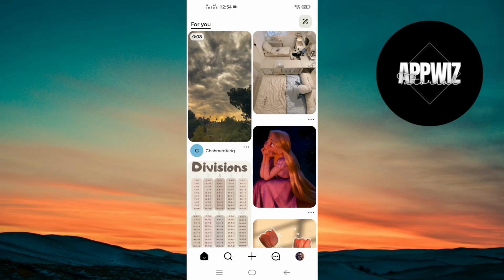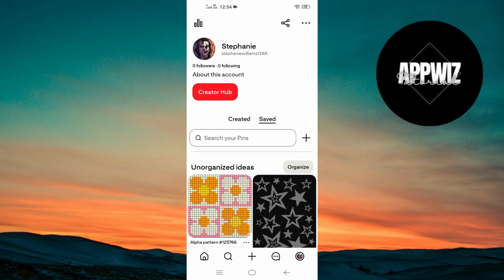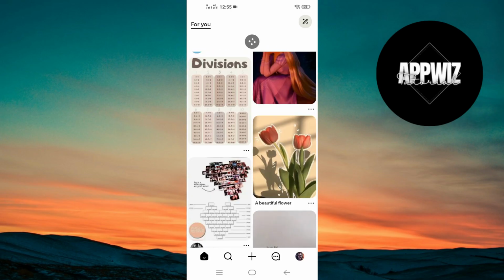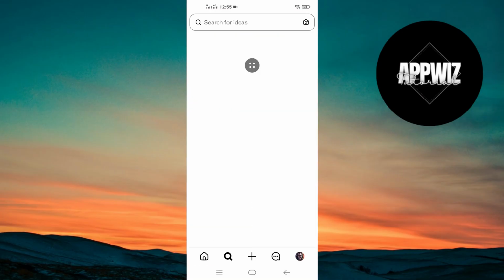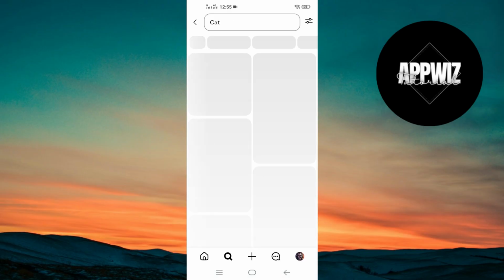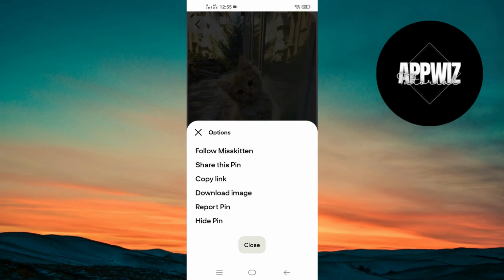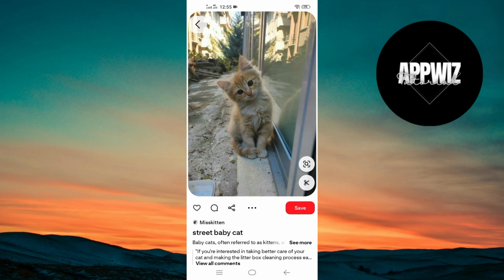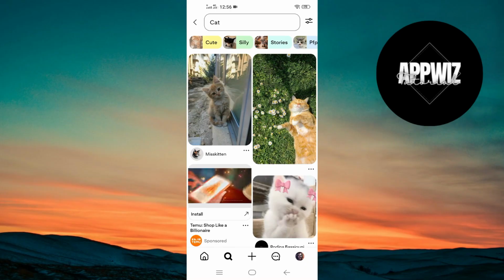How To Use Pinterest App For Beginners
1️⃣ **Download & Sign Up** – Get Pinterest from the App Store/Play Store and create an account.
2️⃣ **Set Up Your Profile** – Add a profile picture, bio, and interests.
3️⃣ **Explore & Search** – Use the search bar to find ideas, images, and videos.
4️⃣ **Save Pins** – Tap on a post and save it to your board for later.
5️⃣ **Create Boards** – Organize saved Pins into different categories.
6️⃣ **Follow & Engage** – Follow users, like Pins, and comment for more inspiration.
7️⃣ **Upload Your Own Pins** – Share your content with images, descriptions, and links.
8️⃣ **Use Pinterest Lens** – Search with photos to discover similar ideas.

🚀 Start exploring creative ideas on Pinterest today!